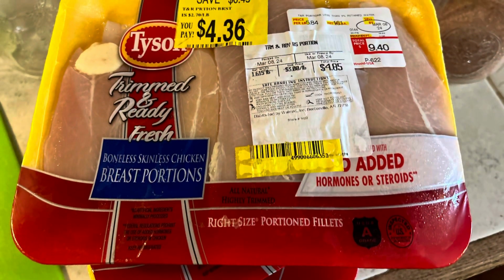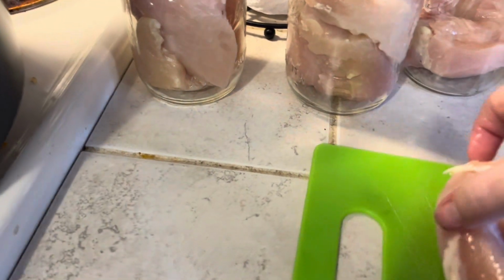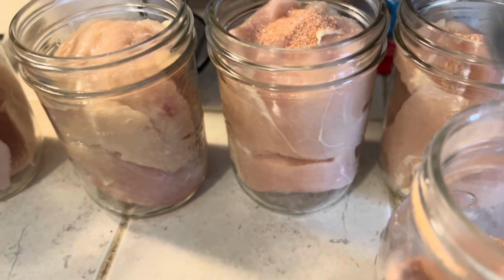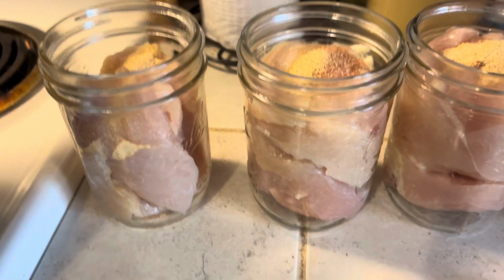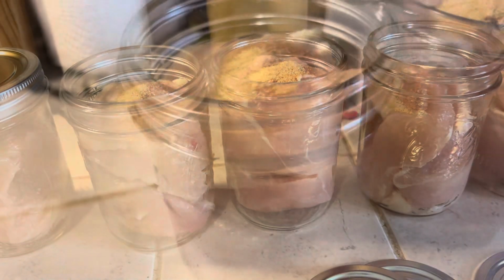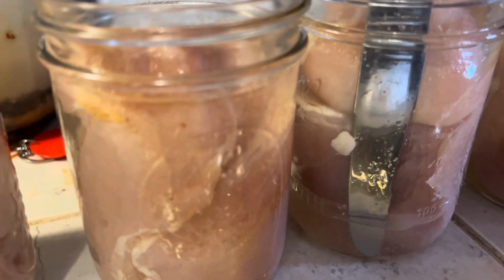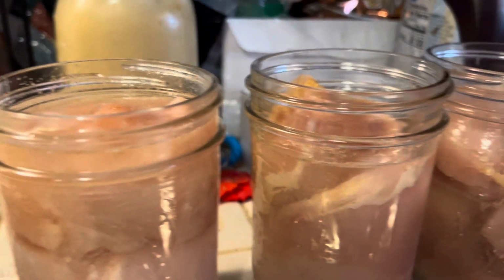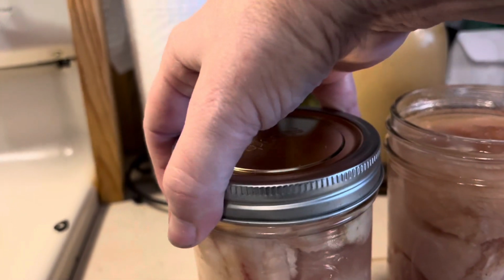Home Canning Ugly Chicken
Pressure canning g chicken for beginners How to can chicken raw pack method step by step

Links
3 piece pressure regulator presto (jiggler)
12 Quart Graniteware Enameled (Waterbath Pot)